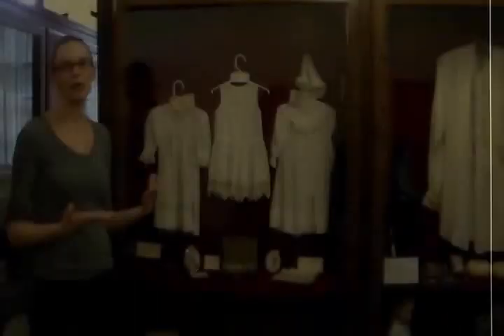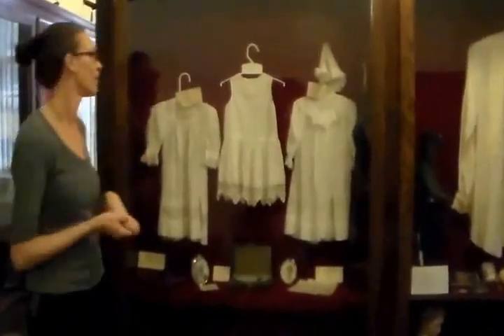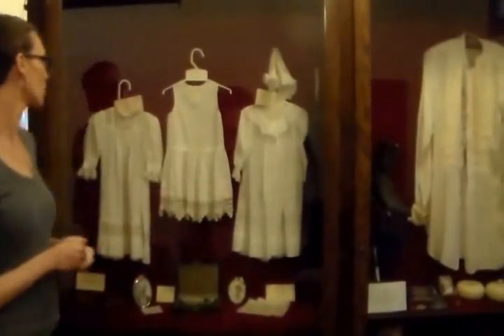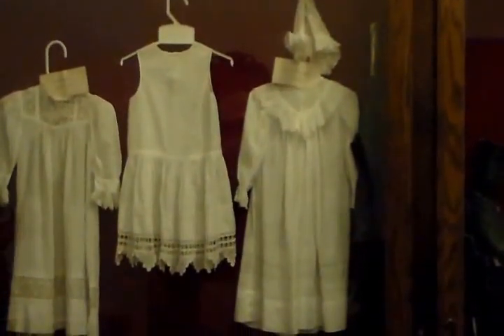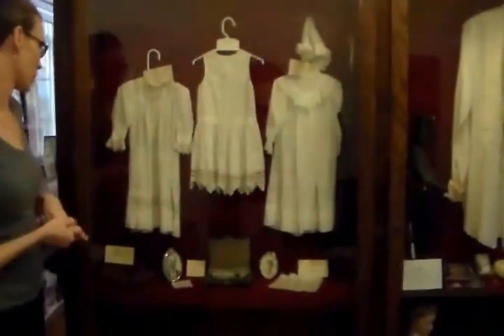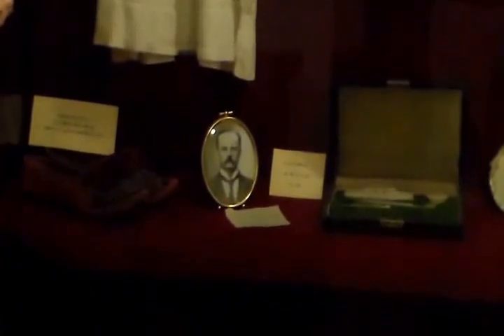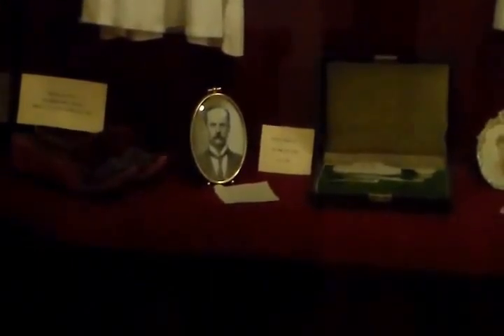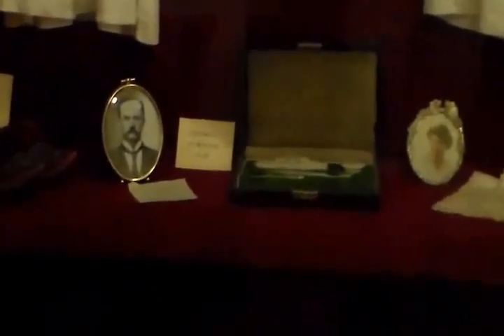This Week at the Museum, episode 1 0001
This week Heather Parks describes various items in the Victorian Room of the Bell County Historical Museum. Middlesboro, Kentucky.